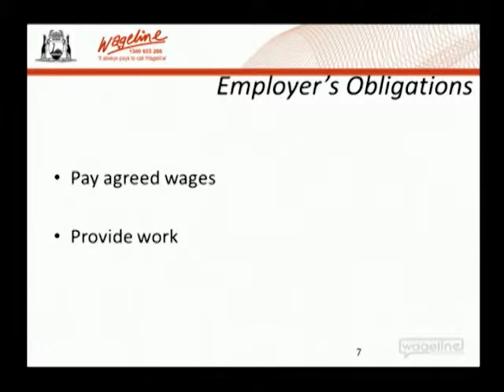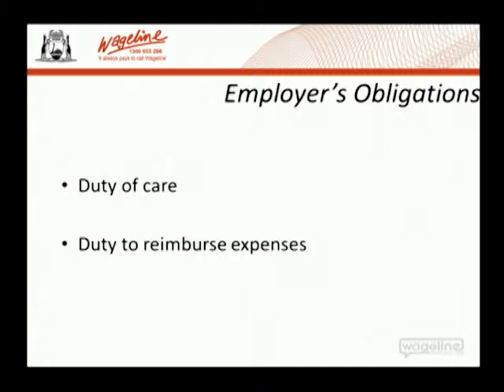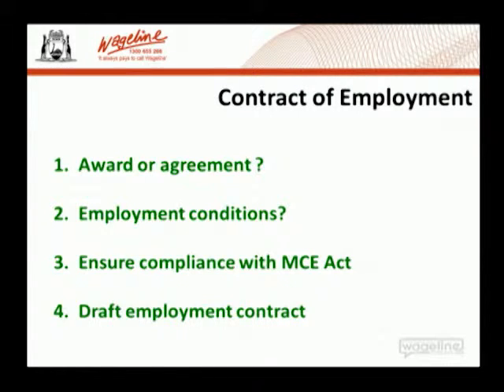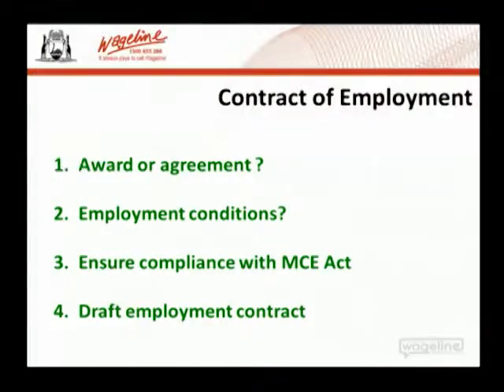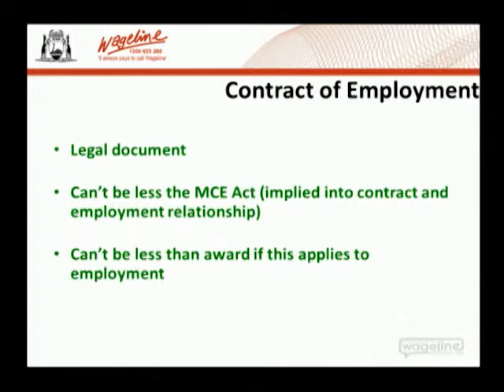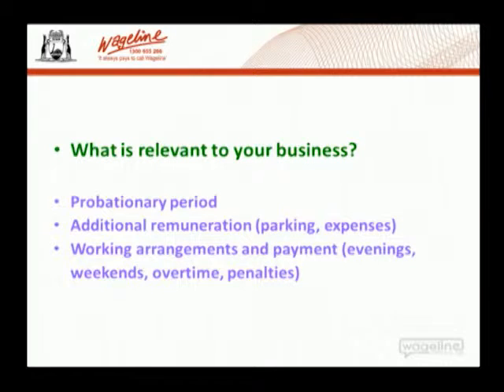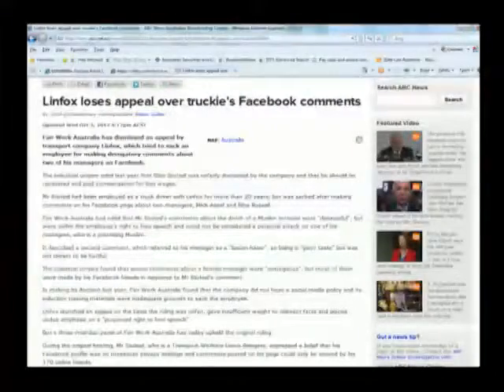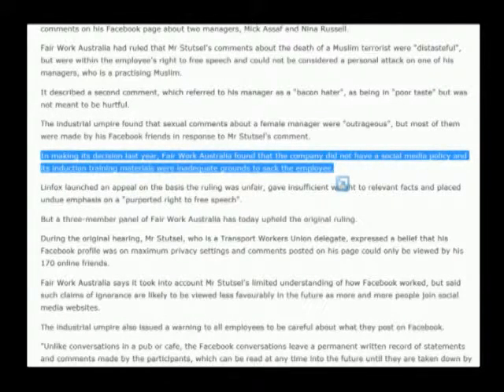03 awards, agreements and contracts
CRC Awards, agreements and contracts